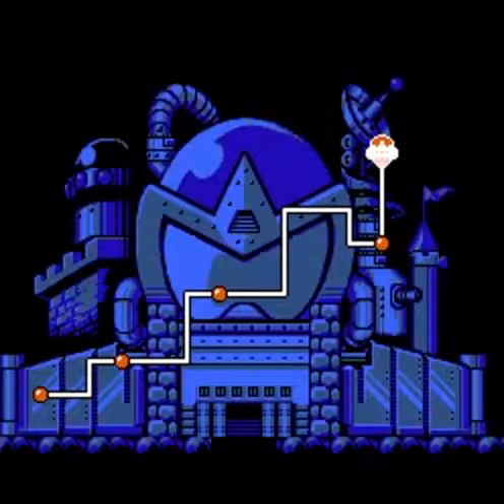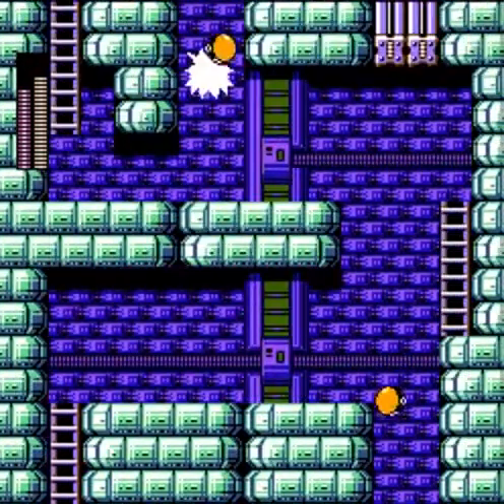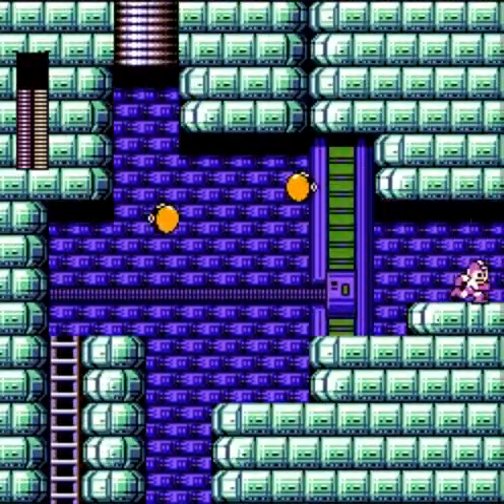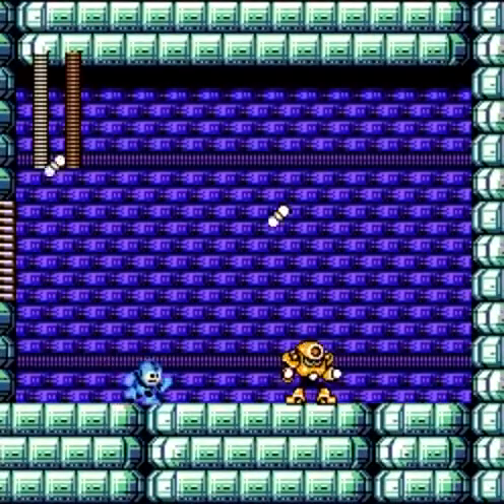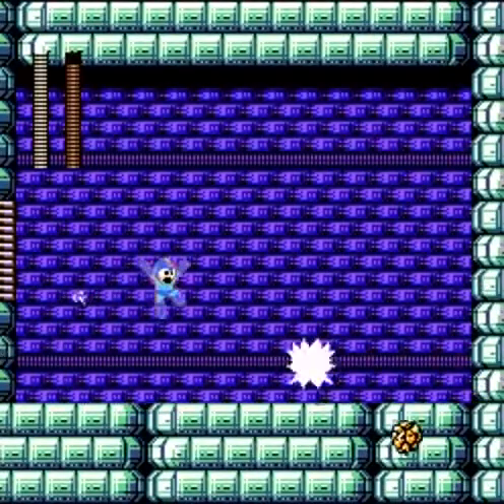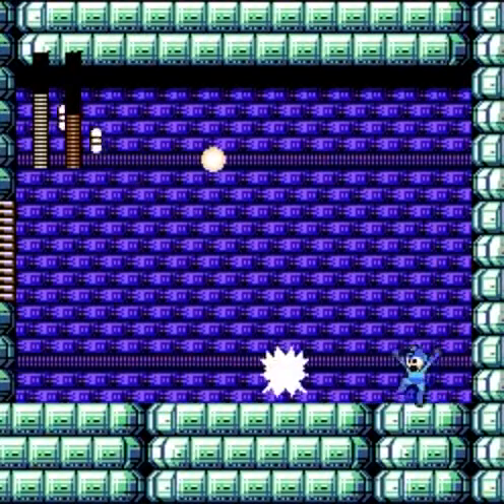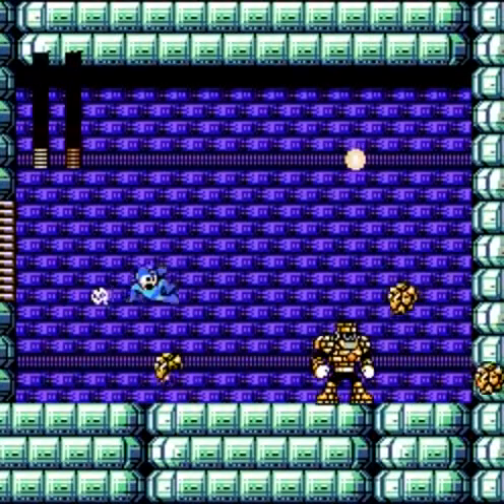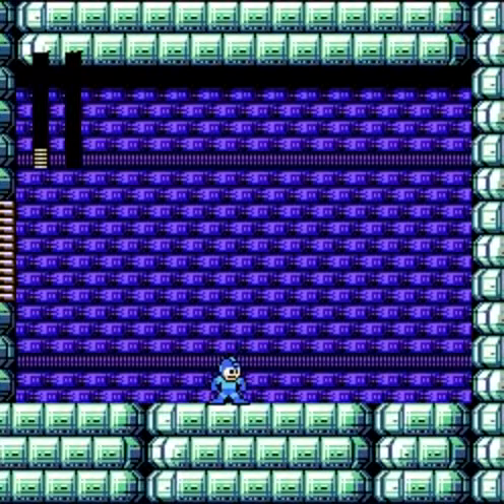Rockman 5 Air Sliding #12: Protoman 4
BFC, python862, and I try to stop Proto Knight from taking over Dream Land.